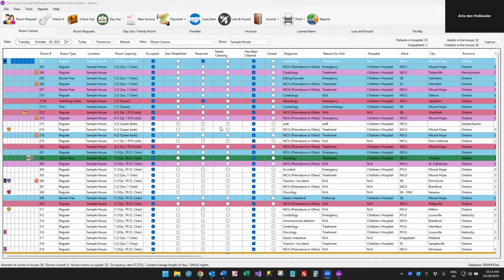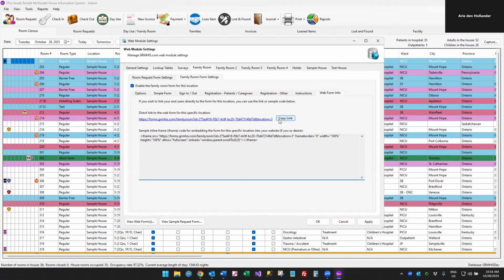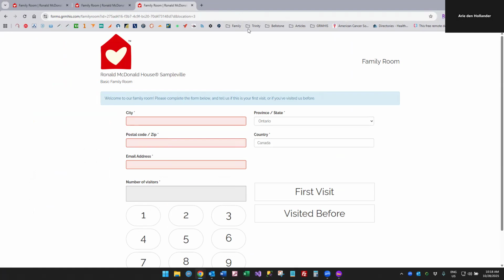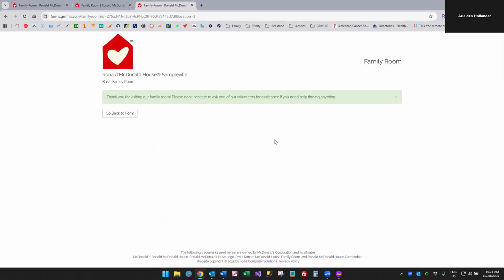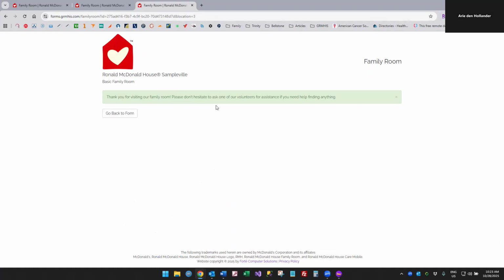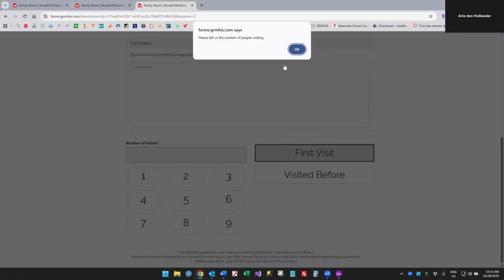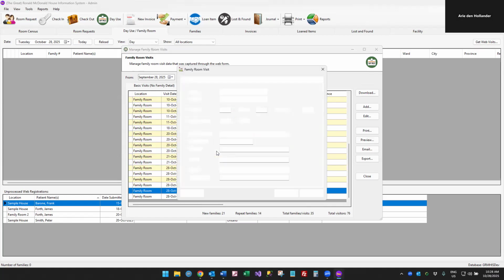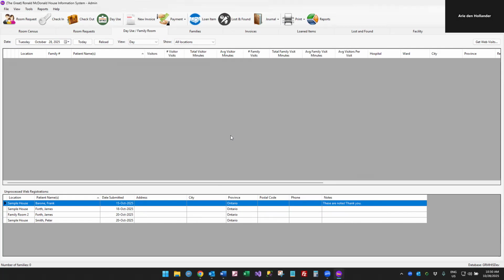GRMHIS 11.50 Release - The Simple Family Room Form